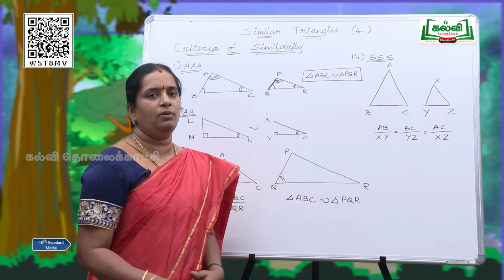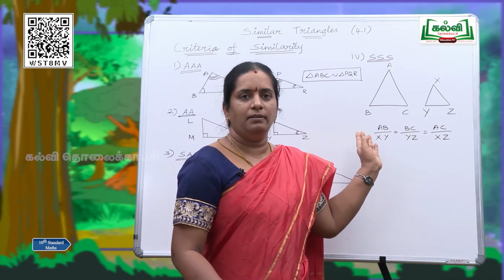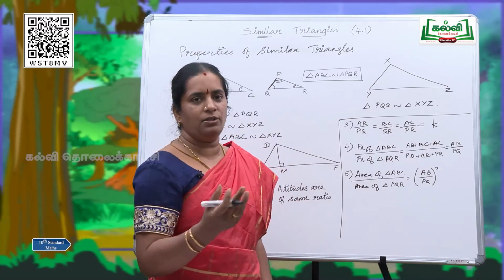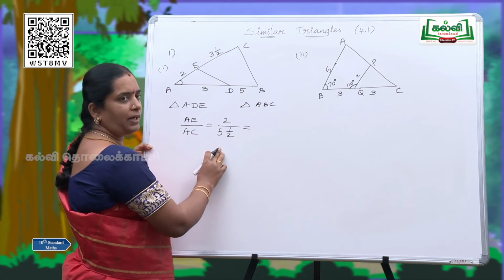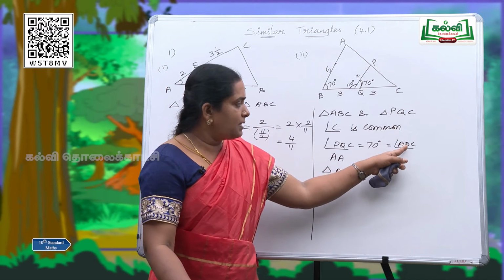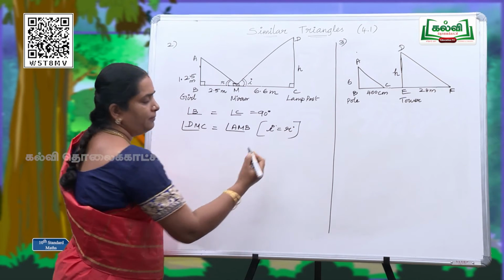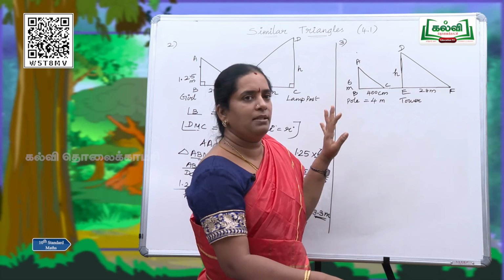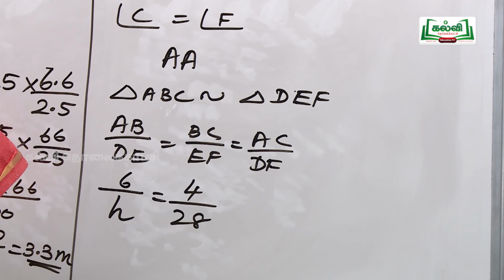Class 10 | Maths | Geometry | Similar Triangles | Unit 4| Part 1| KalviTV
In this video lesson the teacher teaches the sums under the unit, Geometry ,  Similar Triangles in detail.